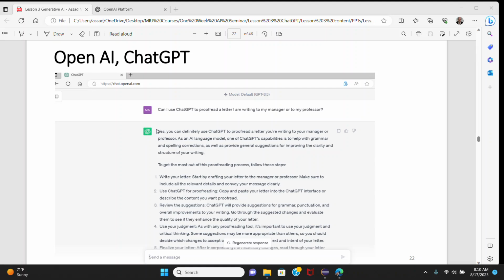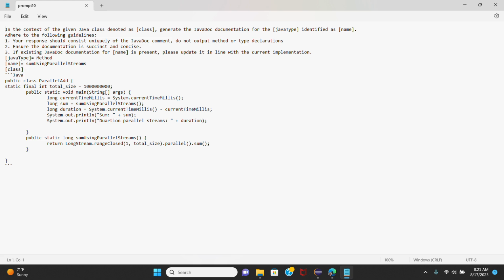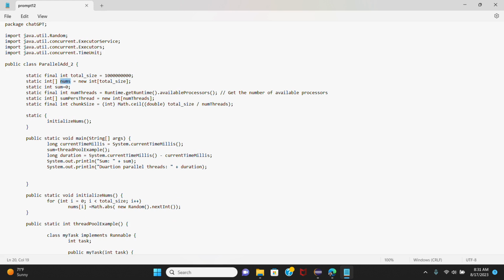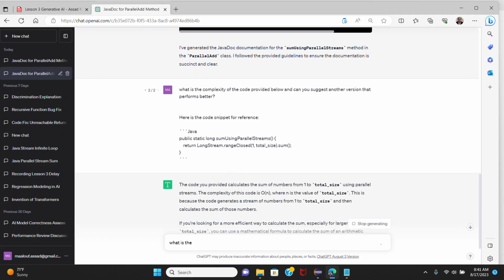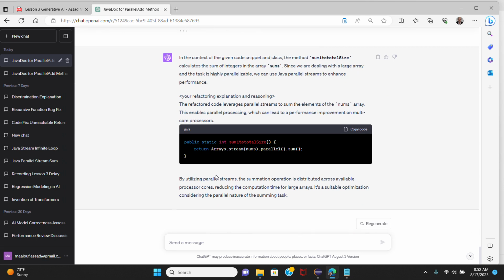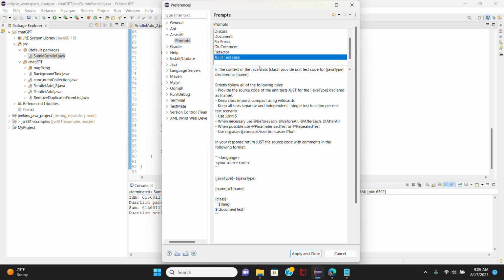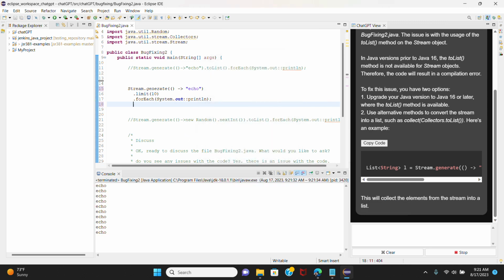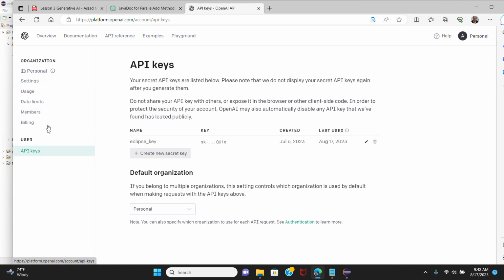Lesson 3 Generative AI Part II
I researched and recorded a talk on generative AI, focusing on the popularity of GPT models, to familiarize my students with their internal dynamics. The goal was to teach them how to use these models both in general and specifically for programming tasks. The main focus was to educate students on how such models use a probabilistic approach to generate words based on their training. While the output may appear authentic, it can sometimes be inaccurate or 'hallucinate.' Therefore, it's crucial to correct, review, and test any code generated by AI before integrating it. This is the second part of a talk given during a one-week AI seminar for computer science students at Maharishi International University in Fairfield, Iowa. The accompanying code is published in this repository on GitHub.